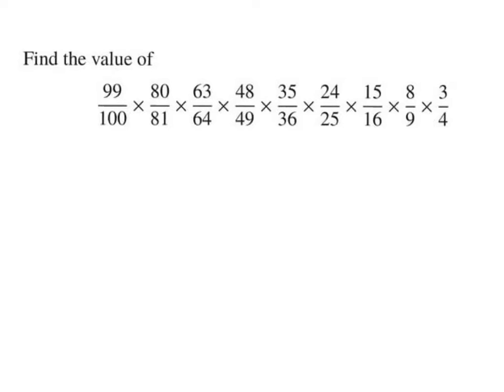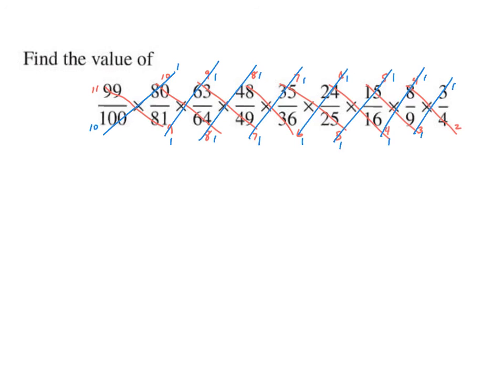Enrichment Problem 5